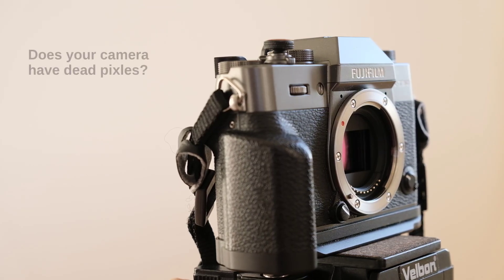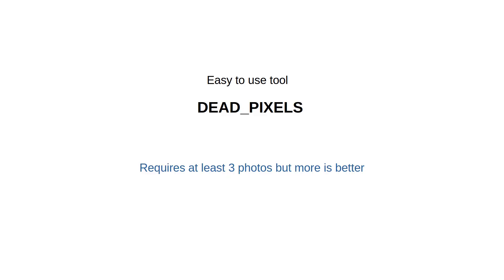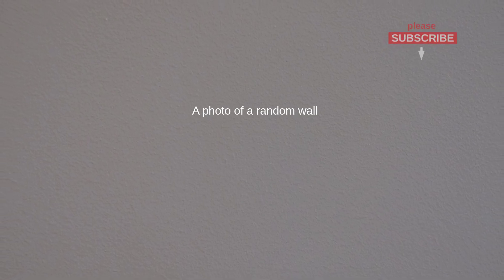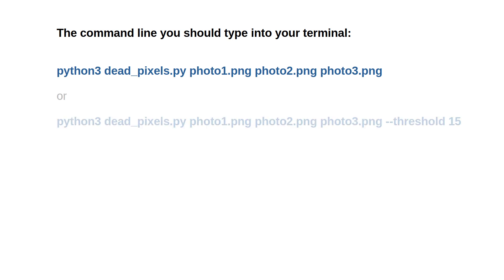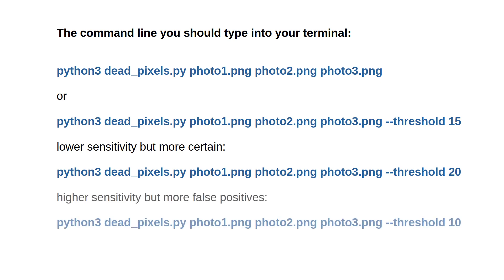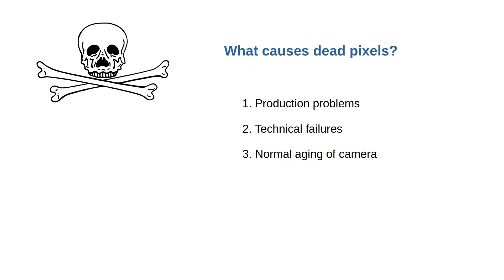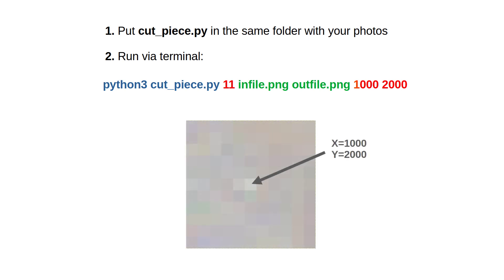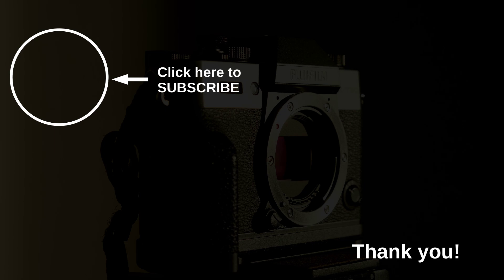A simple method to detect DEAD PIXELS on you camera sensor. Use it before you buy a camera! (2025)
Camera sensors can have dead pixels on their sensors for various reasons. Dead pixels are stuck in a specific state (same brightness or color) or simply not responsive; and they show up in every one of your photos the same way. I’m showing you a tool that will test if your camera has dead pixels and where they are located. You can also take a look at the dead pixels and more specifically conform if they are “cold pixels” or “hot pixels”. All you need to make this work is take some sample photos with your camera and run them through my tool. The tool is a Python script that is very easy to use. I will show you step by step how to use it.

Chapters (click to jump):
00:00 Dead pixels introduction
00:17 Dead pixels detection tool
01:01 How to use
03:18 Running the tool
06:13 Are dead pixels bad?
06:53 Example
07:07 Looking at dead pixels
08:22 Summary

TECHNICAL HELP:

(Watch until 7:05)

(Watch until time 4:04)

(Watch until time 5:58)

(Watch until 7:24)

PR_197